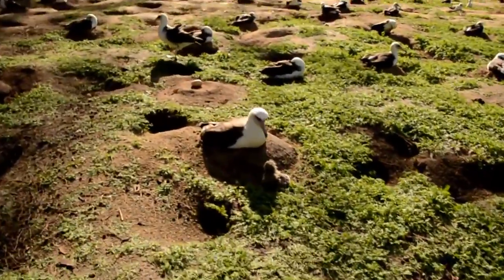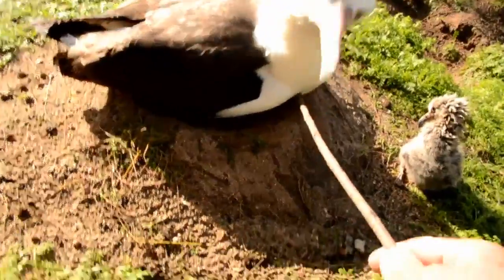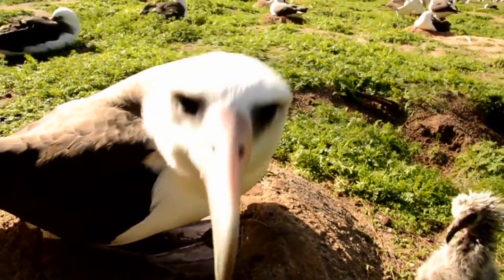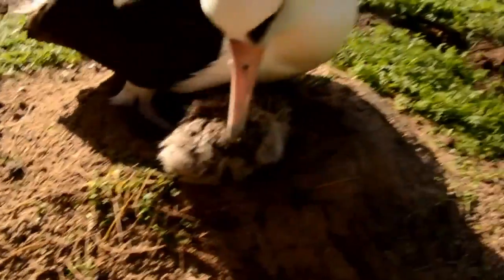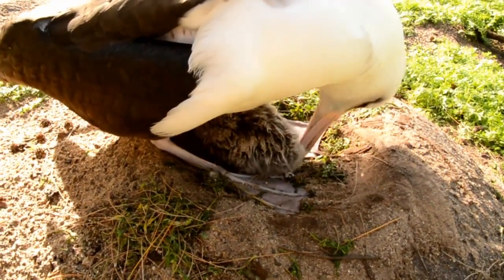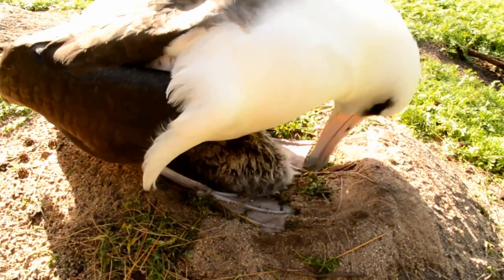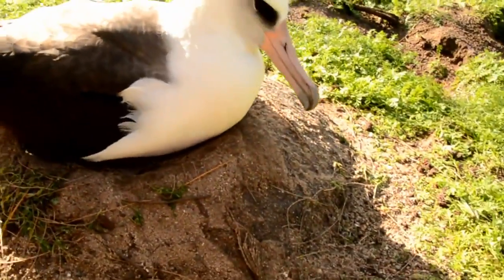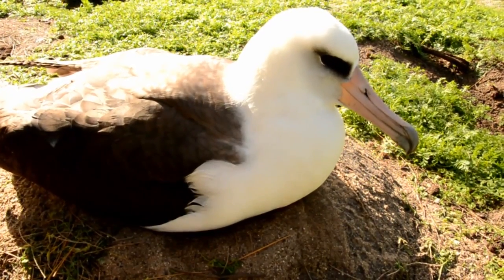Helping Laysan Albatross Nestling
Midway Atoll January 2015